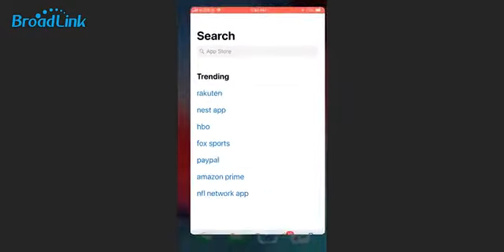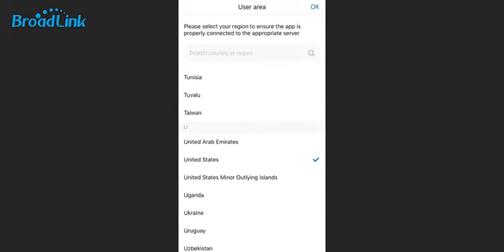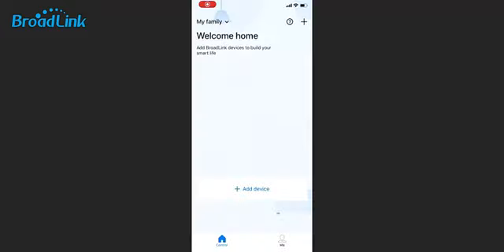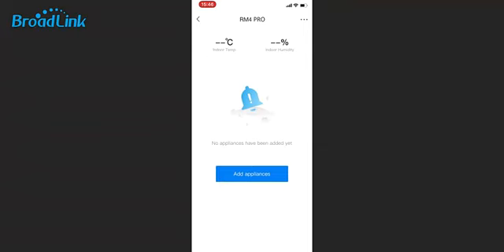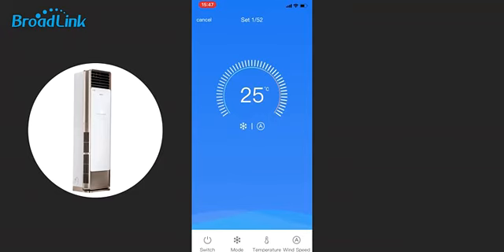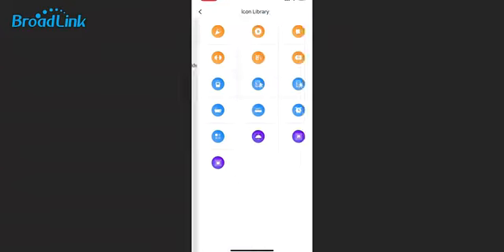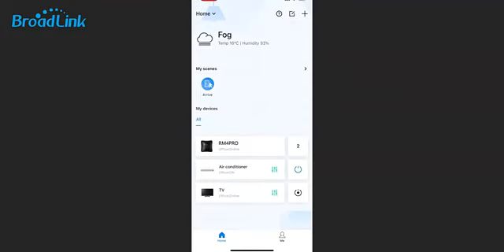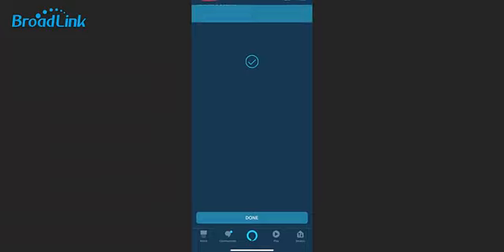Mando A Distancia Infrarrojo Inalámbrico Por Voz Wifi Smart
Características:
1. Compatibilidad: Apoyo 80.000 + RF + IR dispositivos controlados como TV, STB, aire acondicionado, cortinas, lámpara de mesa, ventilador, grabadora de vídeo, DVD, etc.
2. Control APP: Control IR y RF aparatos con ''Broadlink'' App a través de Internet en cualquier lugar en cualquier momento, haciendo la vida más inteligente y más conveniente. BroadLink RM4 Pro soporta WiFi 2.4GHz b/g/n(Only).
3. Control por voz: Mando a distancia universal inteligente compatible con Alexa, Home para controlar por voz su TV, aire acondicionado y cortina de motor, etc.
4. Versión Actualizada: RM4 Pro se actualiza a partir de RM Pro. Radiofrecuencia 433M mejorada con potencia emisiva es 3 veces más fuerte que la anterior. Soporta sensor externo de temperatura y humedad, broadlink hts2 conectarlo a la RM4 pro, BroadLink App mostrará la temperatura y la humedad de la habitación. ( Necesita un cable USB T&H extra)
5. Temporizador y todo en tu mano: Configura temporizadores para encender/apagar electrodomésticos a